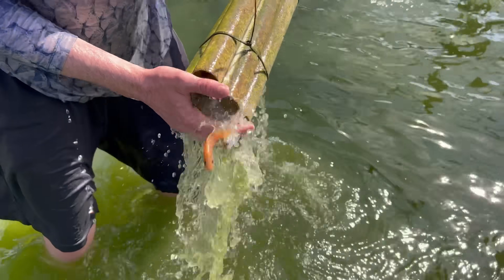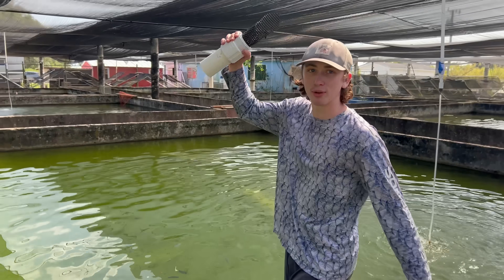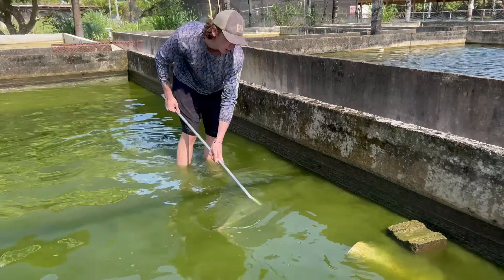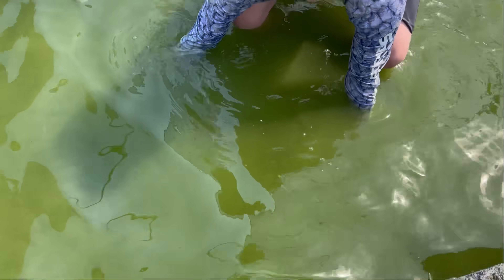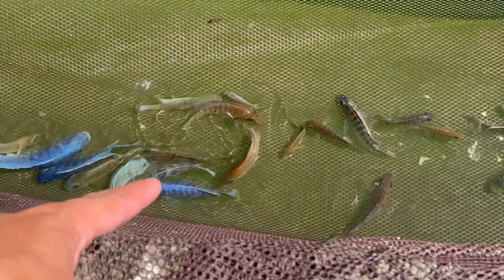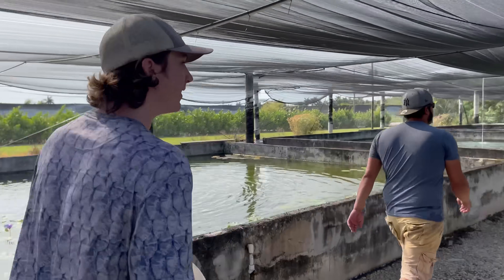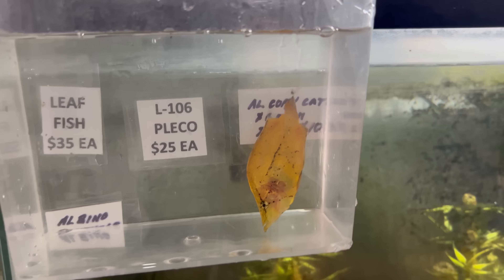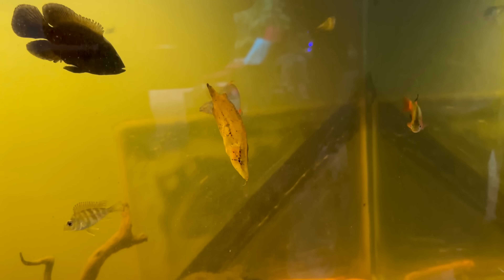I Found a Green Slime Pond FILLED with AQUARIUM FISH!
In today's video, I go back to summerland fish farm to net out THOUSANDS of rare fish living in the green slime pond! We drained the pond that was filled with colorful african cichlids, and used a seign net to catch out ALL of the fish inside of it! We sorted through the fish and kept over 50 of the prettiest ones to bring back for my backyard pond! We also did a feeding of all of the MONSTER predatory fish including the biggest arowanas iv ever seen! We also bought a rare mystery fish which we put into our aquarium! Should we go back and net out more of the ponds?